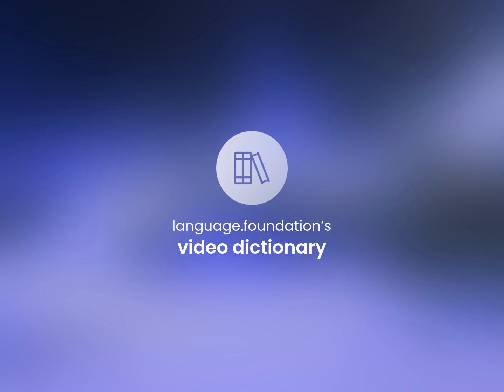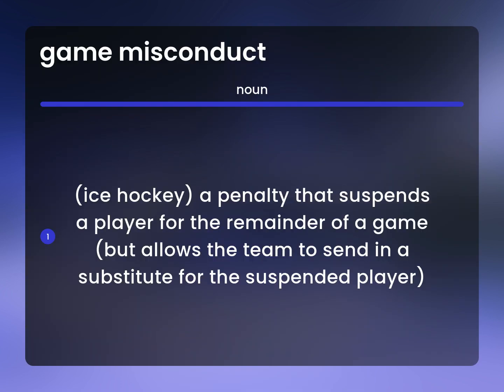Game misconduct • GAME MISCONDUCT definition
GAME MISCONDUCT meaning

Susan Miller (2023, April 26.) What is Game misconduct meaning?